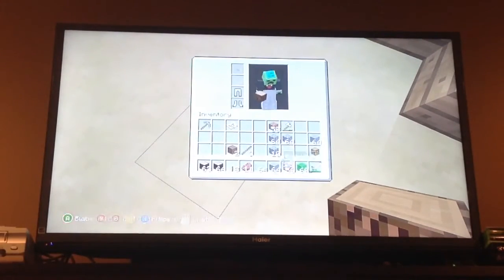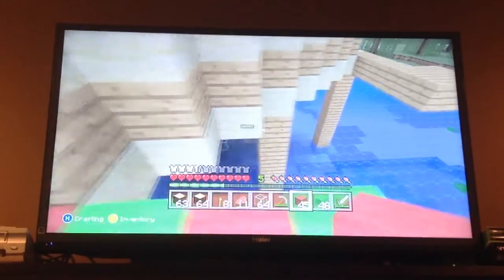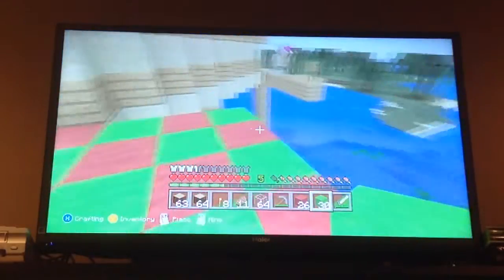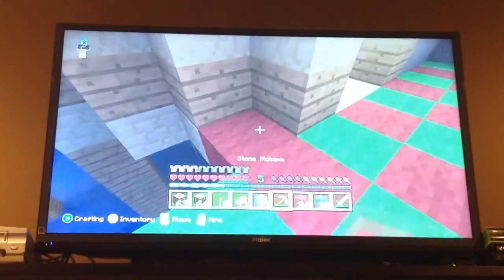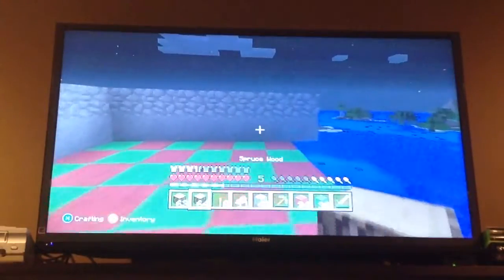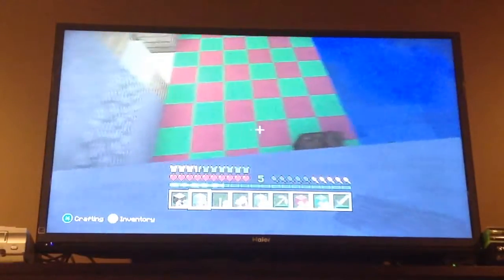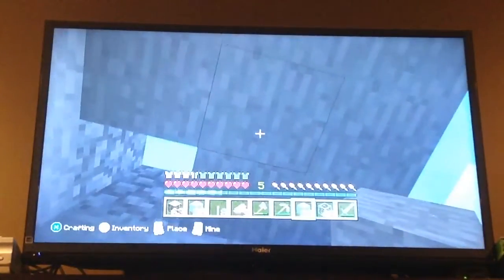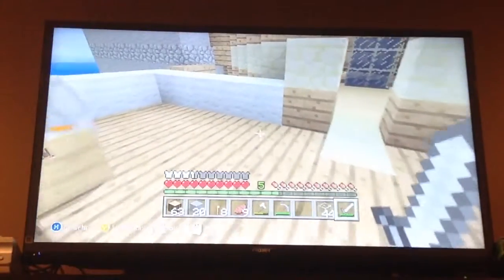Minecraft-Xbox My Lovely World [6] Building My Home